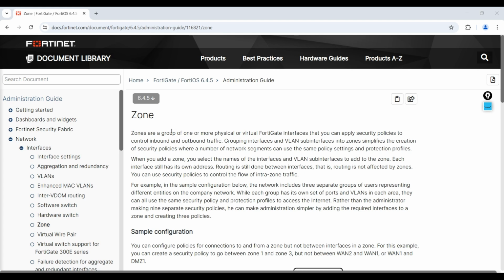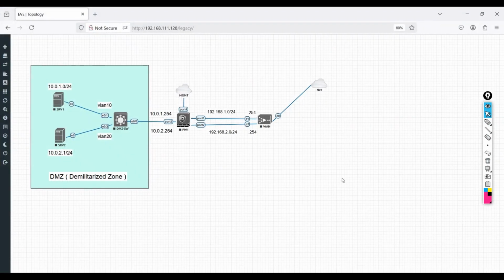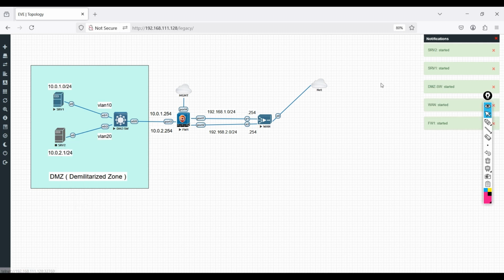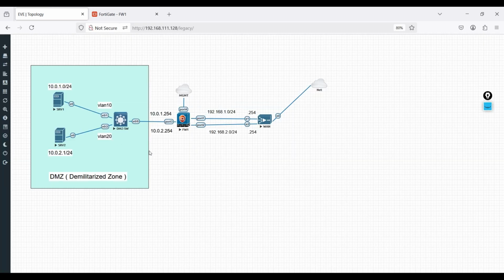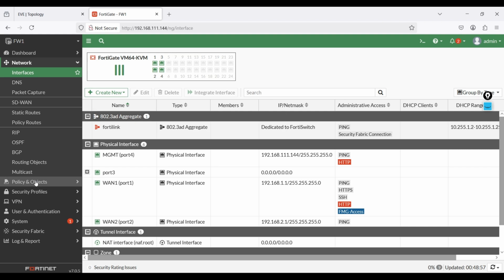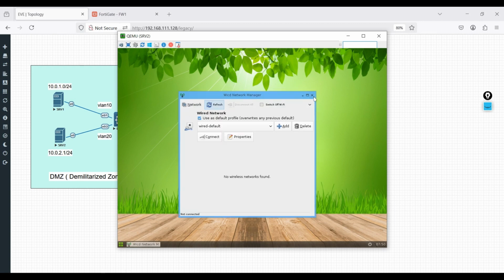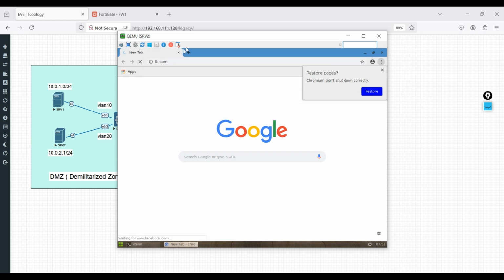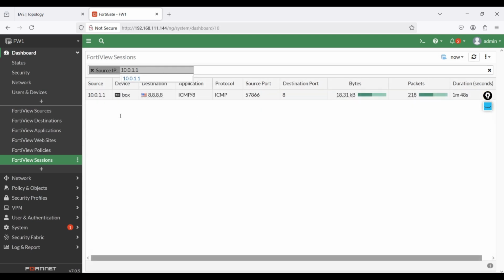FortiGate Firewall Zone Concept | Simplified for Beginners | Day-3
In this video, we break down the zone concept in FortiGate, explaining how to group interfaces, improve security, and simplify firewall management. Watch as we walk you through the step-by-step configuration with  examples. Perfect for beginners and pros looking to level up their FortiGate skills! 🚀🔒

✅ What are FortiGate zones?
✅ Why use zones for better security?
✅ How to configure zones step by step